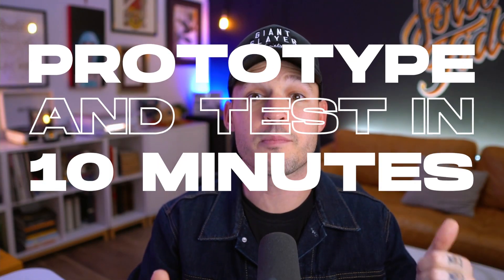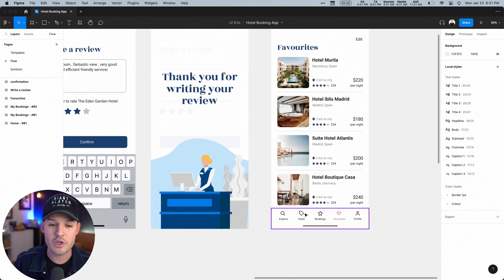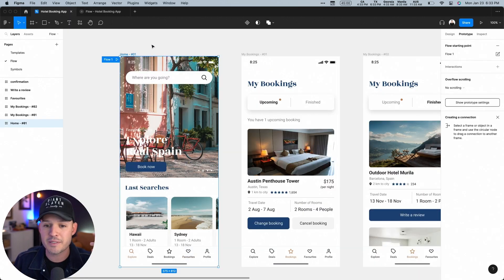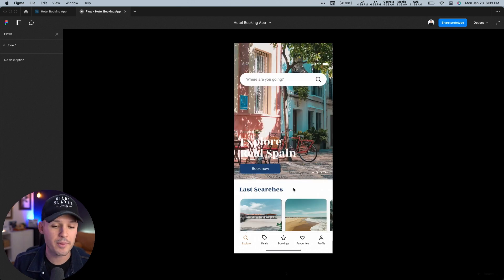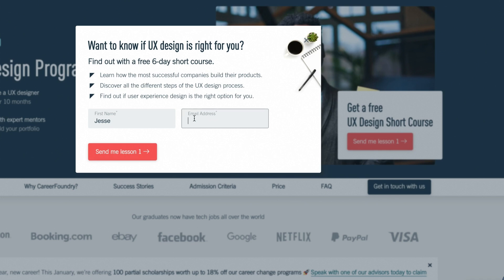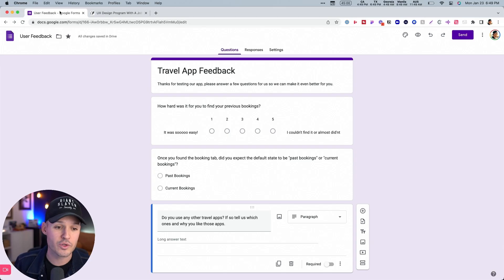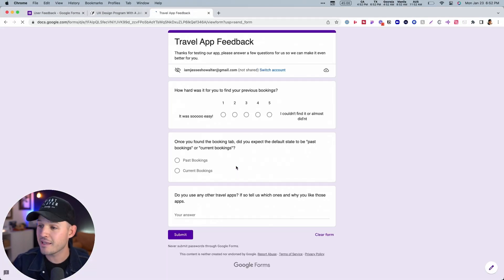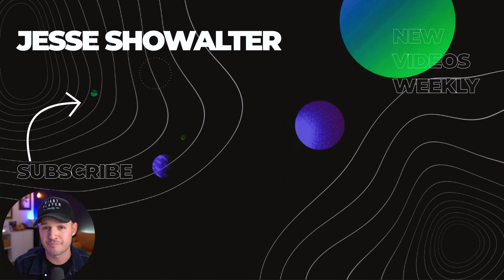Prototype & Test in 10 minutes or less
UX (user experience) user testing is a method of evaluating a product or service by testing it with real users. The goal of UX testing is to understand how users interact with the product, identify any usability issues, and gather feedback to inform design decisions.

Want to find out more about the CareerFoundry experience before taking the leap? Talk to a program advisor by booking a call today. They’ll help you figure out whether a career in UX design is the right choice for you.

If you’re right at the beginning of your journey into UX design, you can try out CareerFoundry’s free UX design short course and put yourself in the shoes of a UX designer during a few short, interactive tutorials.